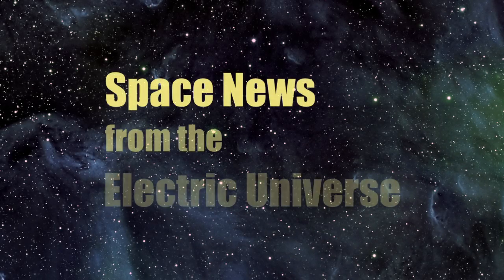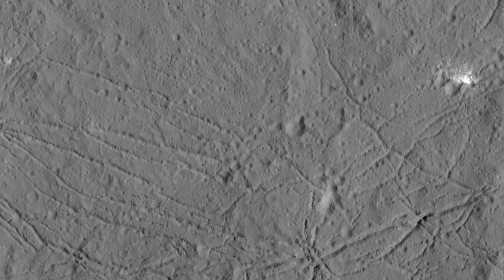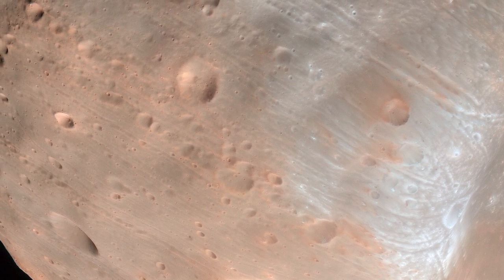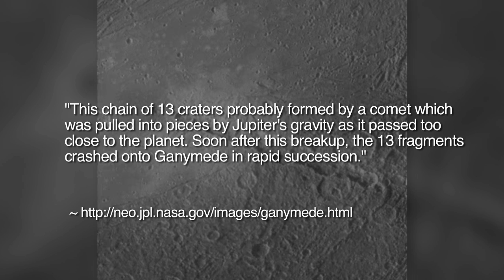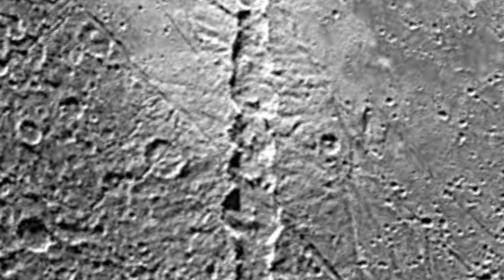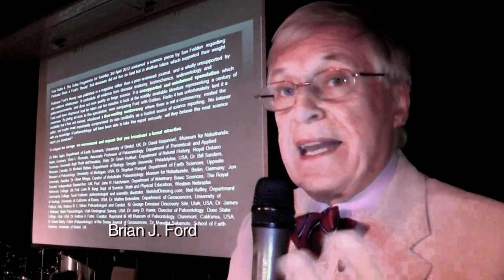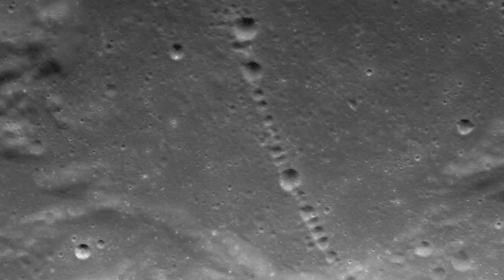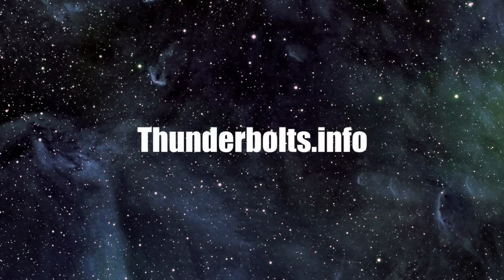Electric Crater Chains | Space News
Of the many puzzling crater forms seen on rocky bodies throughout the solar system, the recurring pattern of crater chains on planets, moons, and asteroids is a puzzle that demands a willingness to explore new, theoretical possibilities. The standard story of craters formed either by impacts or by volcanism will never account for many of the remarkable crater chains observed to date. The latest images released from NASA’s Dawn mission to the dwarf planet Ceres underscores the depth of the mystery for planetary scientists. Does the electric universe have an answer to this enigma?